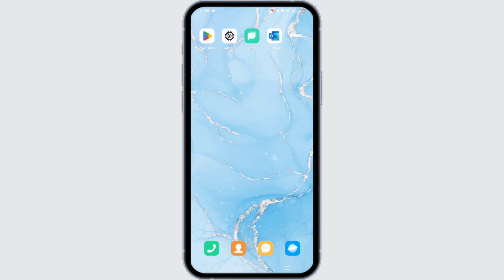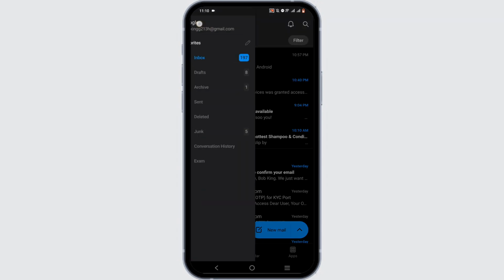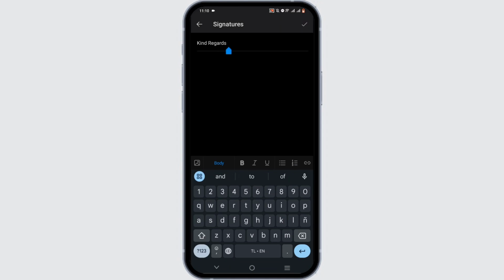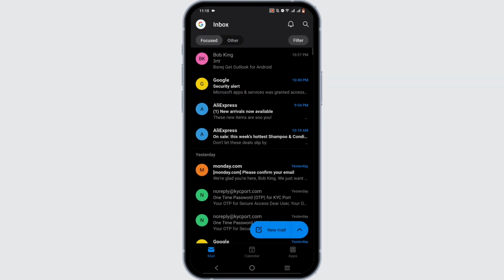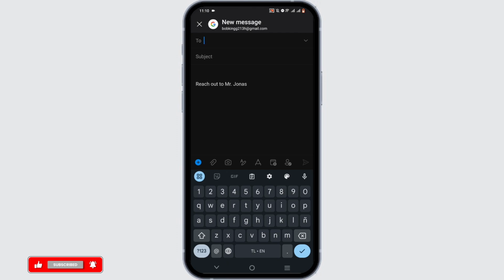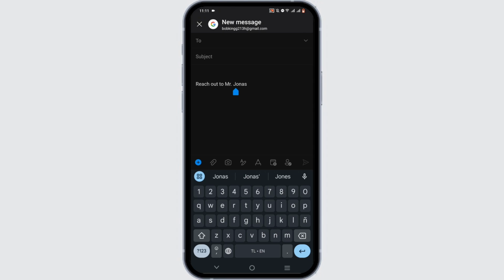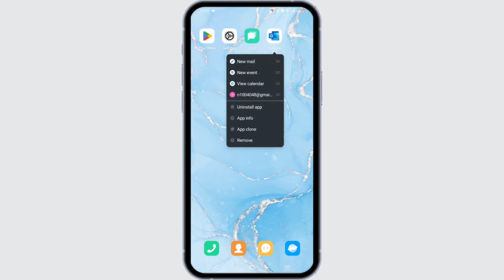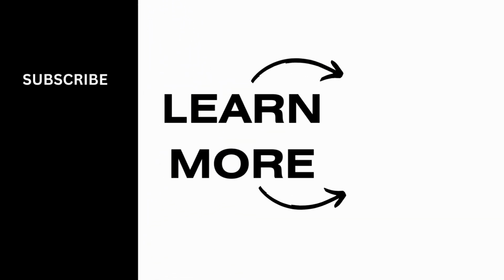How To Change Signature On Outlook (Easy Guide)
How to Change Signature on Outlook in 2024! Want to update or personalize your email signature in Outlook? This video will guide you through the steps on how to change your signature on Outlook quickly and easily. Whether you're asking, "How do I update my Outlook signature?" or need help customizing your email footer, this tutorial has you covered. Learn the steps to edit and adjust your signature on Outlook for a professional look. Watch now to see how you can change your signature on Outlook today!

Timestamps:

00:00 How to Change Signature on Outlook
00:10 How Do I Update My Signature in Outlook?